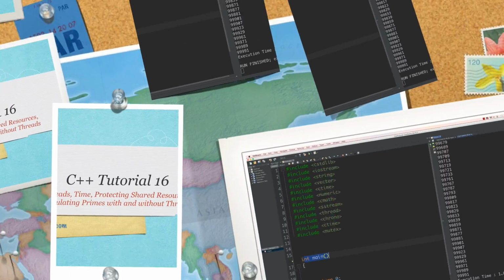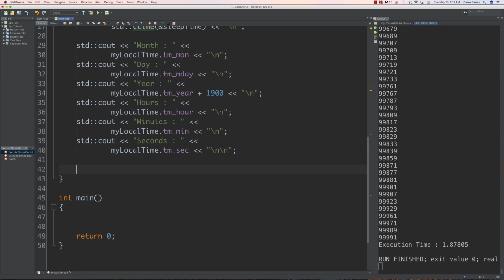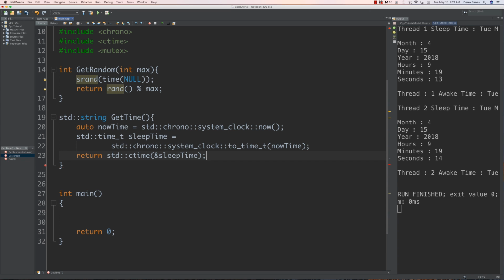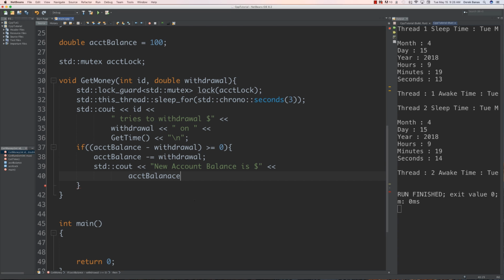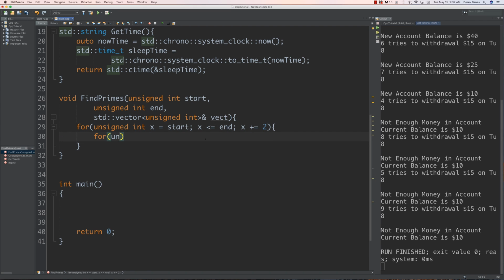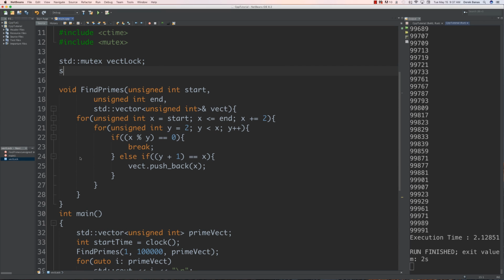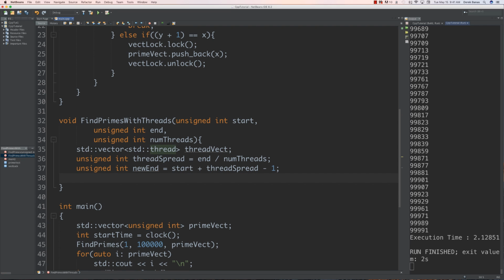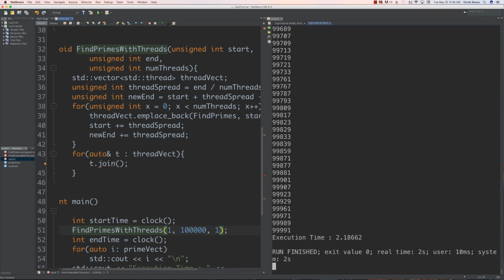C++ Tutorial 16 : C++ Threads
In this part of my C++ Tutorial I'll be focusing on Threads. We'll cover how to create, pause, and pool threads. We will then compare how long it takes to generate a list of prime numbers with and without threads. Also we'll check out many ways of working with time.